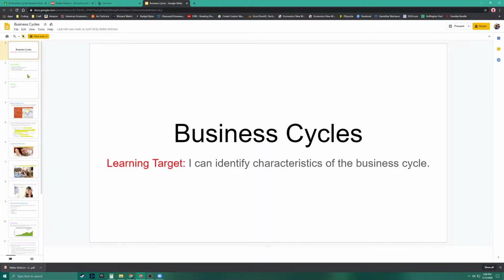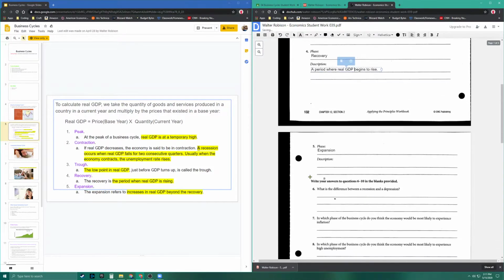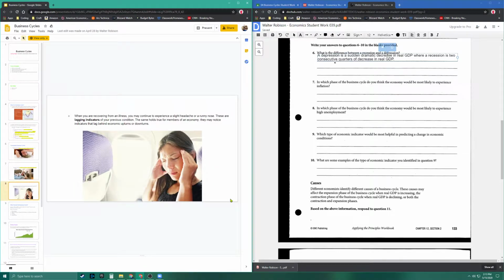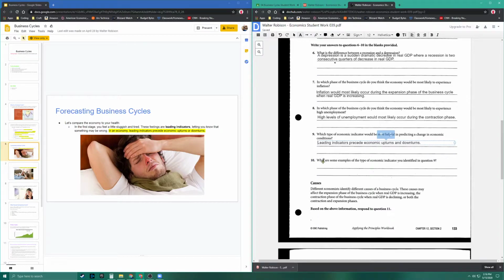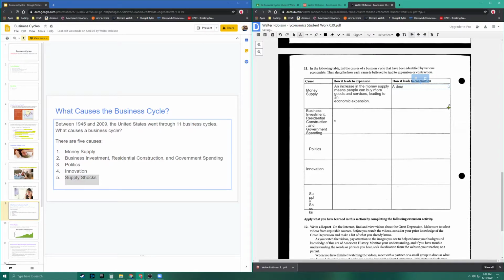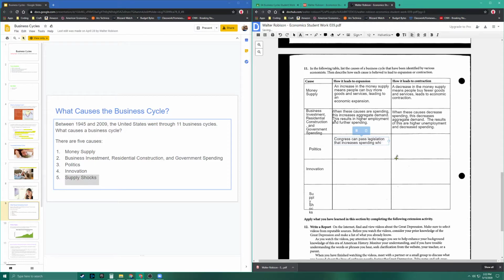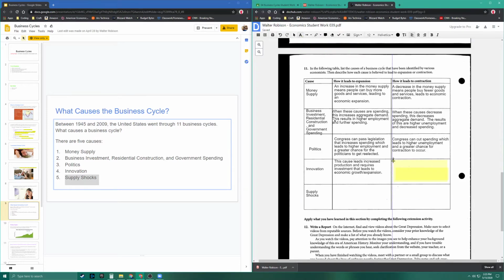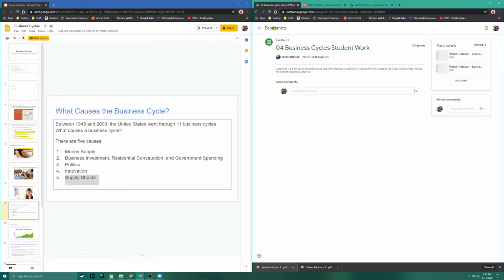Economic SW 39 Business Cycles